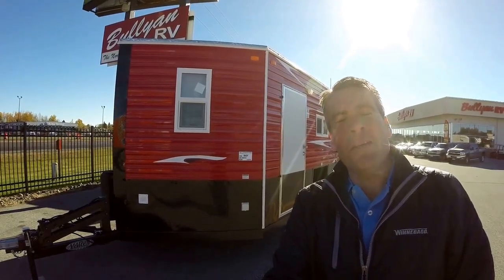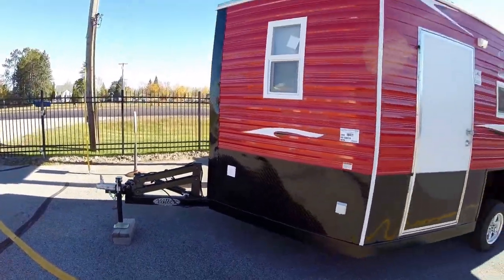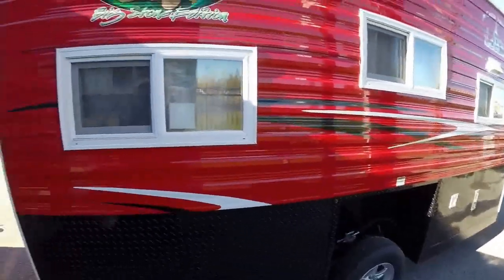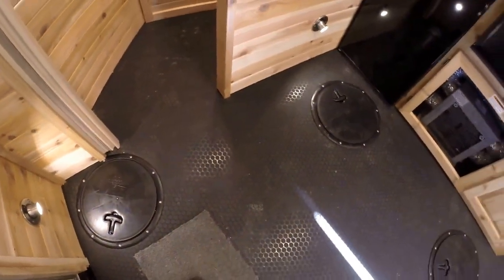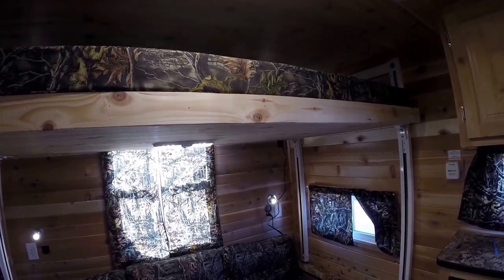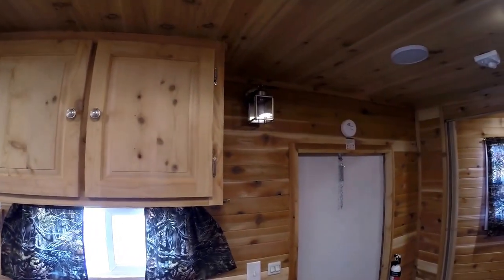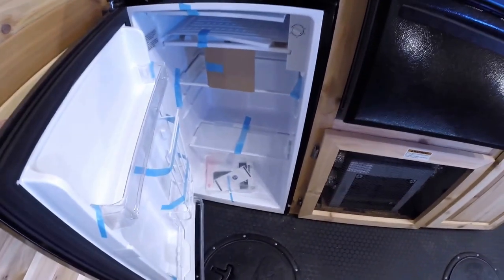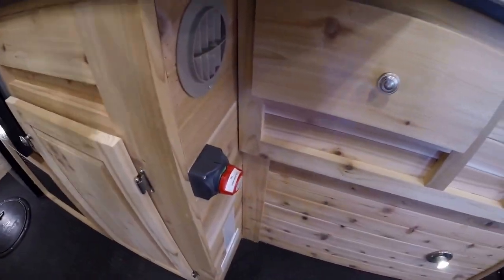Daniel's New 2016 Ice Castle "Perch Palace" 8' x 14' Fish House. Thanks, and Enjoy!